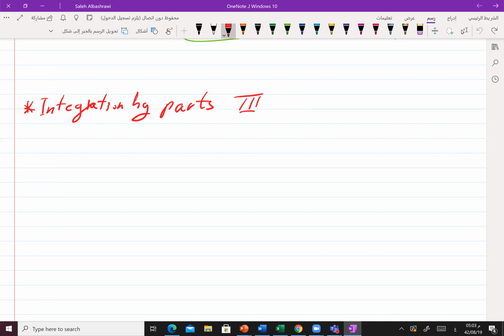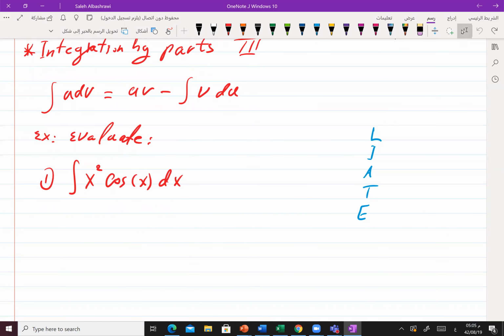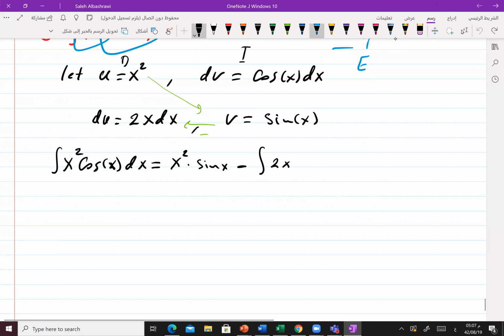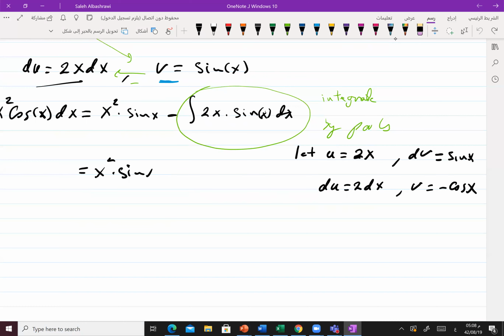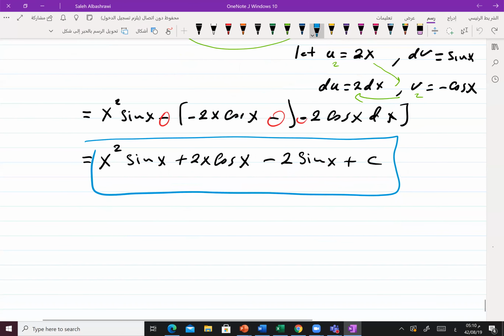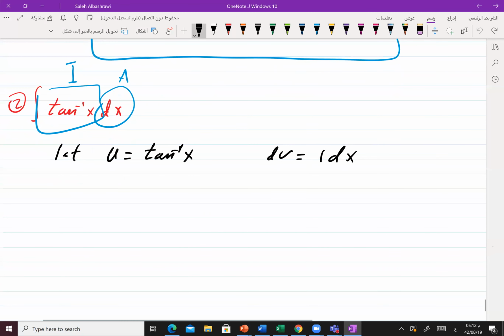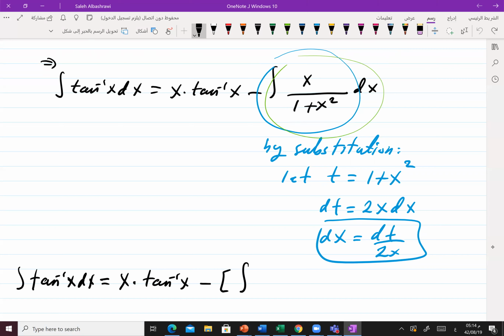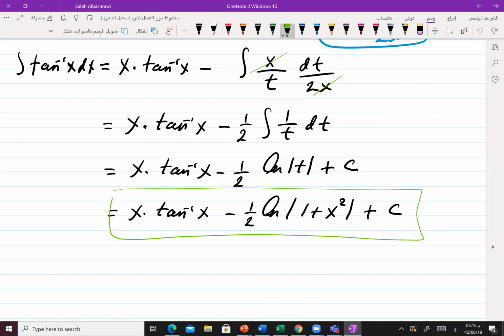Calculus: Integration by Parts III